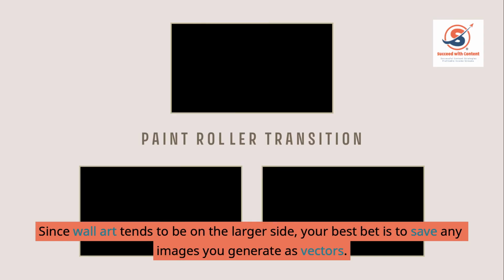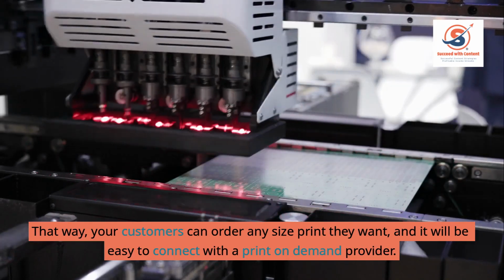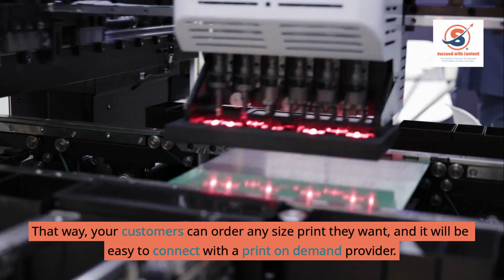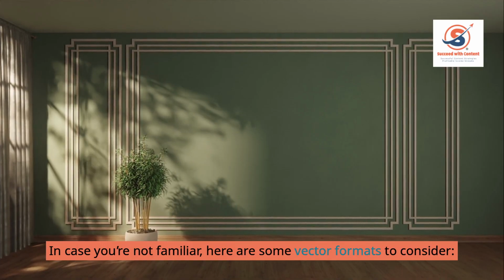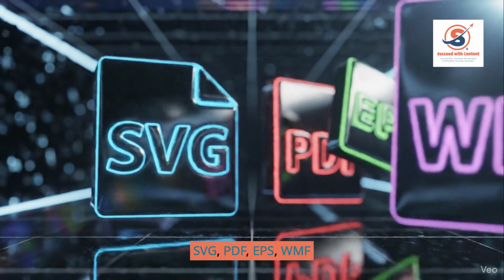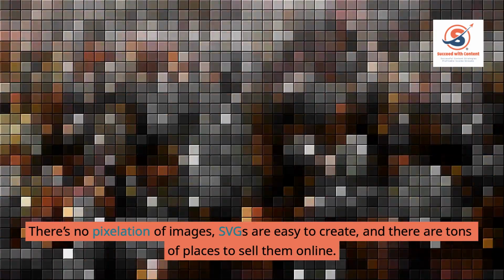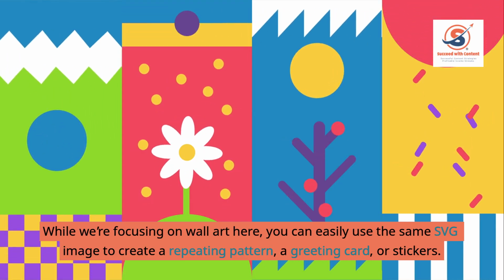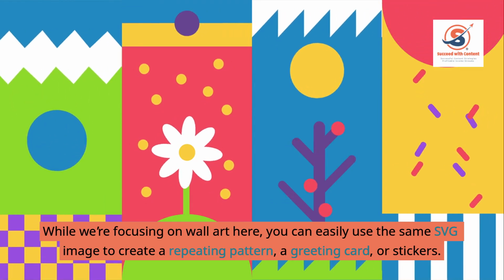Your Quick Guide to Creating Wall Art with AI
There’s a huge market for unique and attention-grabbing wall art. Not everyone has the money to spend on a commissioned oil painting or photograph, which means that you can capitalize on the seemingly endless desire for artwork to bring blank walls to life.

If you’re not convinced of how easy it is to create wall art with AI, check out Easy AI Trendy Wall Prints. You’ll get all the information you need to use AI to make one-of-a-kind wall art that your customers will love!

With that in mind, we’ve created this quick guide to teach you how to use AI to create wall art, including everything from prompt engineering to product listings.